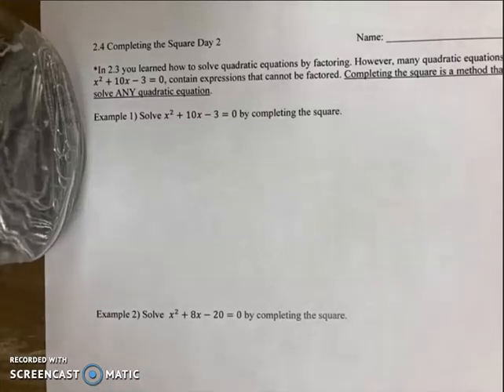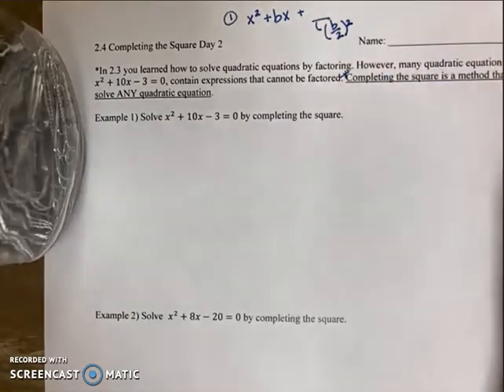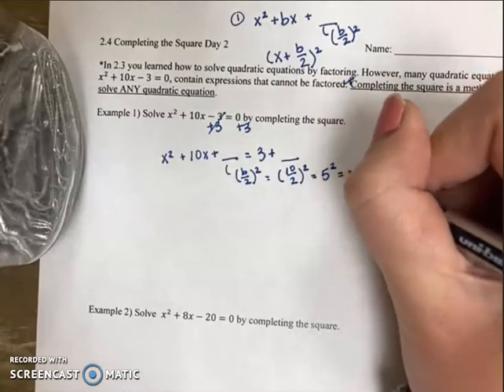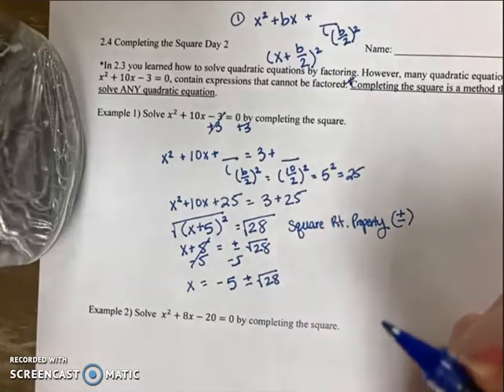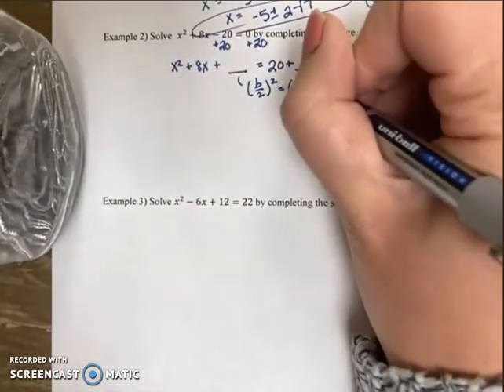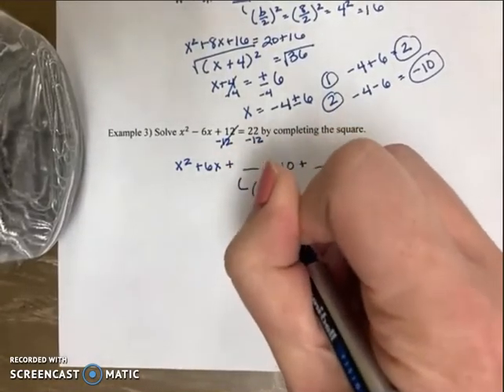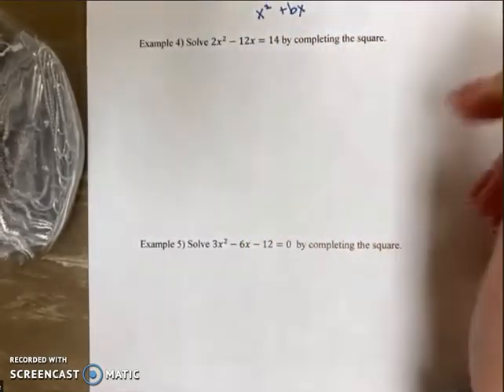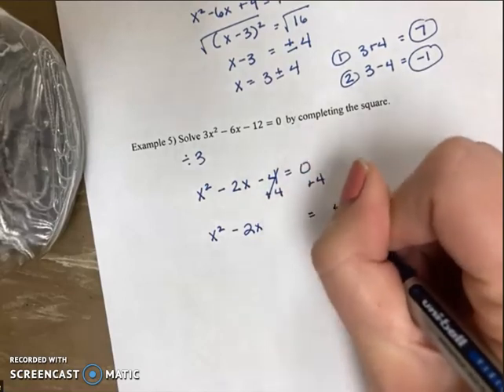2.4 Completing the Square Day 2